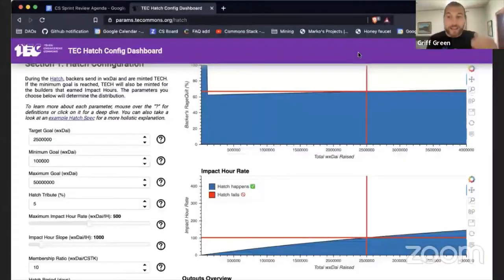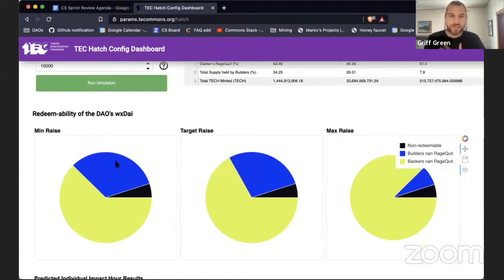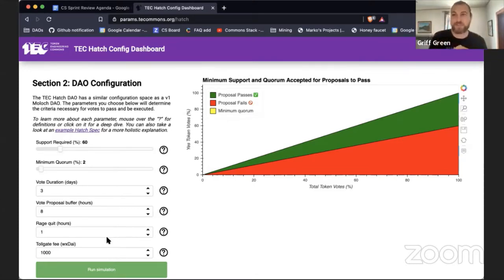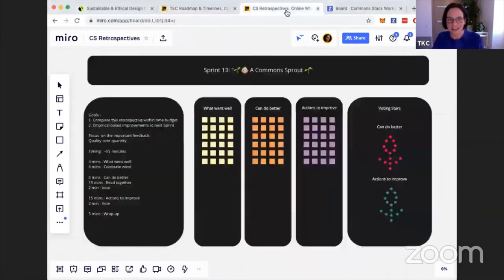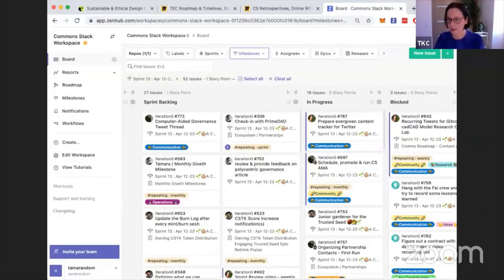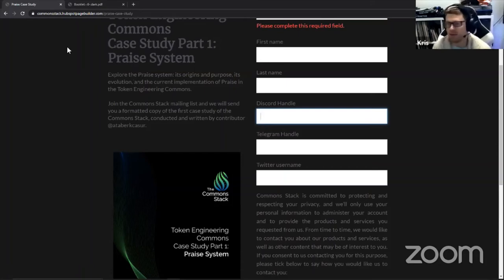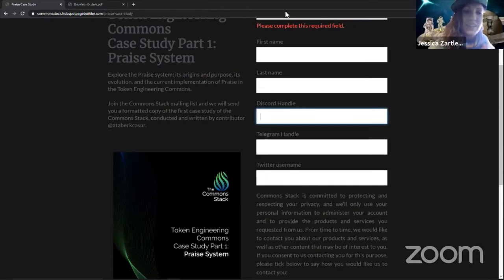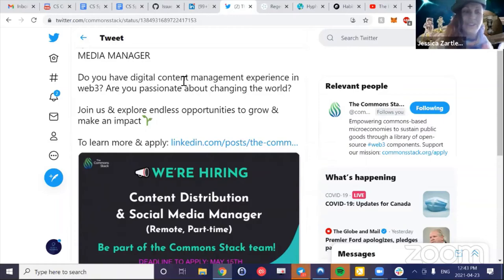Commons Stack Review: Sprint 13 🌱 👶🏼 A Commons Sprout 🌱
With hard work and gentle touch, the seeds that we sowed have turned into beautiful sprouts. Our Commons Stack Content Map has started to take shape as we continuously gather all high-level content pieces and resources that will provide our contributors helpful insights into all the interesting things going on in Commons Stack.

Speaking of contributors, we are looking for an experienced marketing person for a Content Distribution and Social Media Manager role to support our mission! Check out this job post and sprout with us

Another great piece that has come out this sprint is the Praise System Case Study! It will soon be available on our website! 😉

Meanwhile, the Token Engineering Commons, the first community deploying the Commons Stack design pattern, is coming closer and closer to its Hatch. The TEC Hatch Configuration Dashboard has gone through several iterations to improve the sections and pieces that are really important in the decision making process for our hatch parameters. Why don’t you take the first step to ending the technocracy and propose your parameters

The TEC Mission, Vision, & Values (MVV) Runoff is on! Vote for your favorite MVV statements before April 27, 7pm CET. to vote.

Watch our Sprint 13 Review and know everything that sprouted this sprint!

Timecodes:
00:00 - Intro
00:34 - TEC Hatch Configuration Dashboard
3:20 - TEC progress to Hatch: 90 committed Hatchers and 390K in soft commitments so far
4:17 - We’ve reached 13 sprints!
5:25 - MVV Runoff - VOTE NOW! 🔔
9:01 - Praise System Case Study
11:04 - CSTK-related Discord roles are now claimable! A few have gone through the process, claim your role today in the server!
12:03 - Ongoing Governance Research collaborations
12:57 - We’re hiring a Content Distribution & Social Media Manager! 📣
13:51 - Congratulations Regen on your network launch! Partnership in the works
14:27 - Seeds Partnership: CS ambassadors are joining the Hypha DAO
15:32 - Commons Stack Content Map
17:02 - 41 new TS applications in April, 99 TS activations so far 🌱
19:03 - Trusted Seed Membership List (upcoming)
19:41 - Praise!